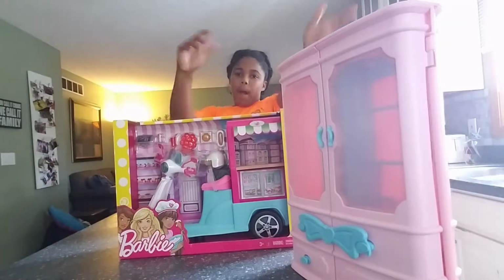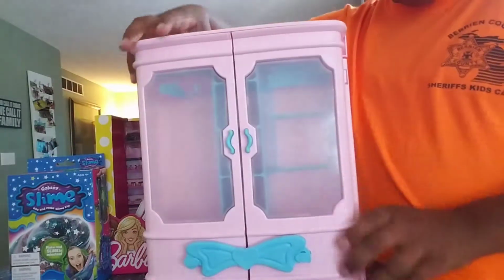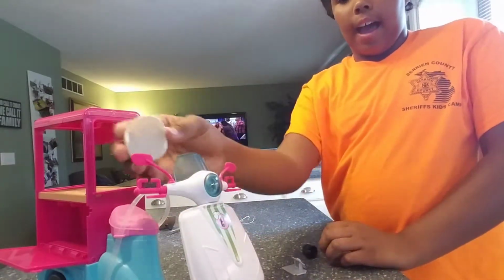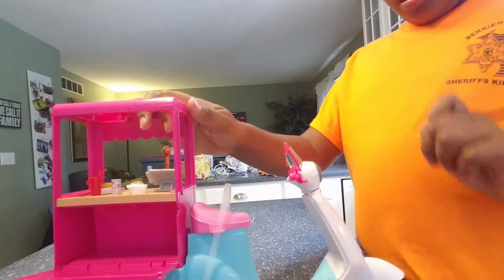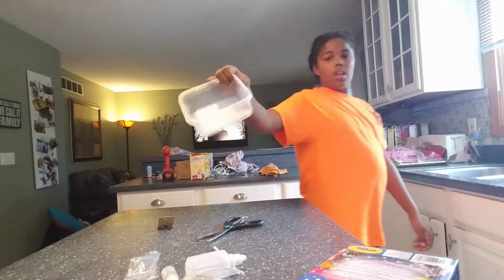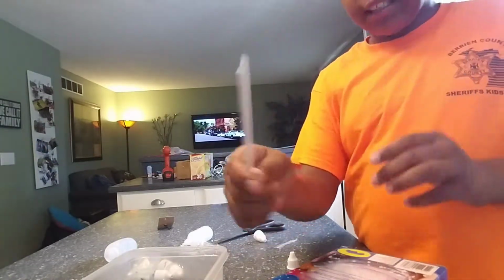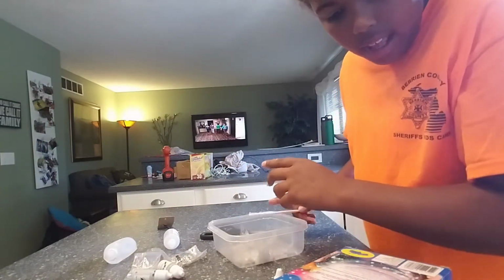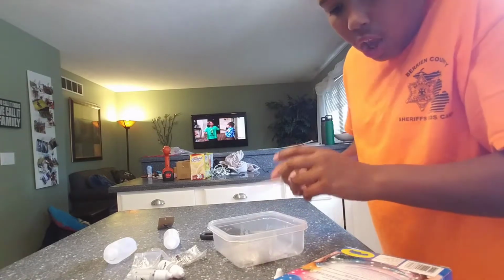Barbie moped,closet and slime......